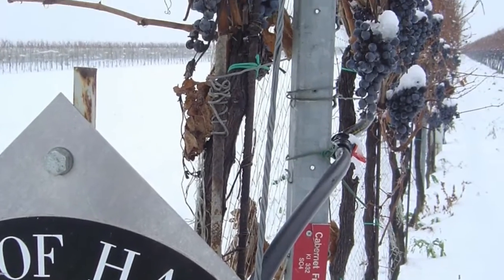Hafner_j31_Icewine-Cuvee_CHIN.mp4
冰酒佳釀有非常多層次的果香. Julius Hafner presents a high-end Icewine Cuvee.